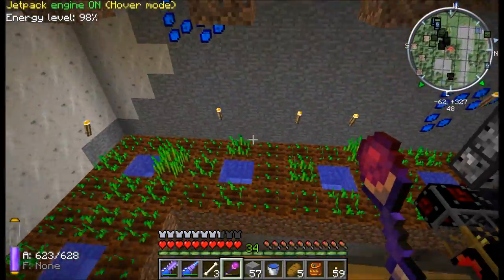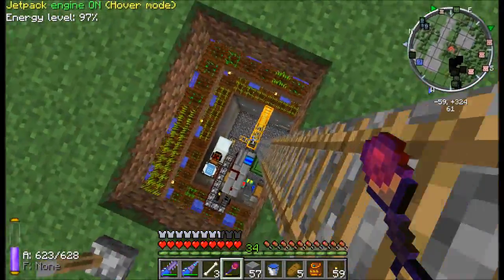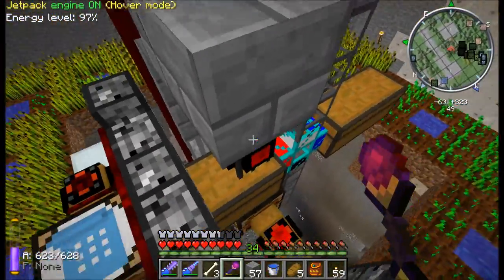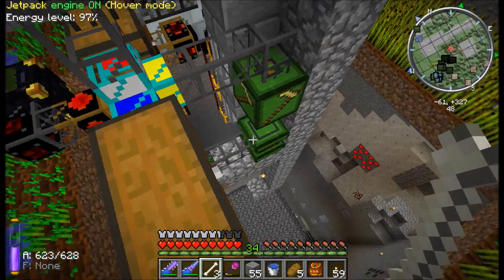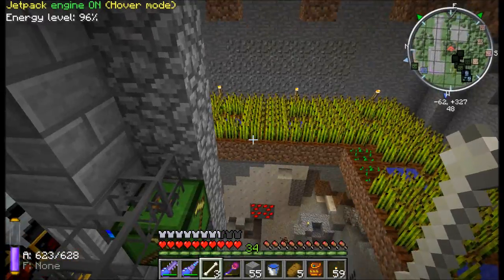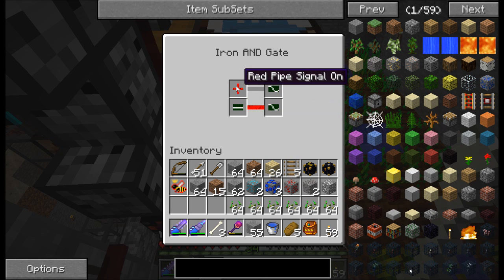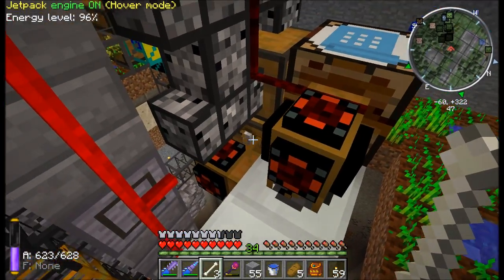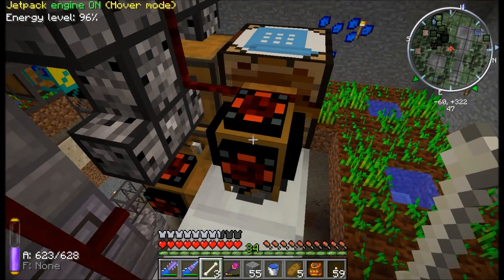Feed the Beast Season 1 Epidsode 06 - 100% Automatic Wheat and Compost Production!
In the latest installment of my Feed the Beast series, I show you the guts of my two layer automatic sugarcane farm. Includes built in compost production for producing biomass.